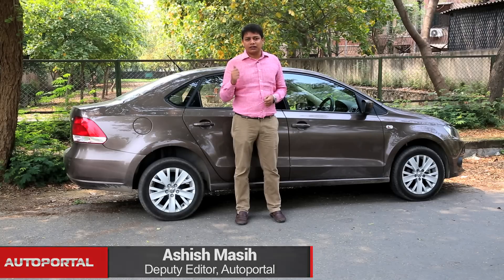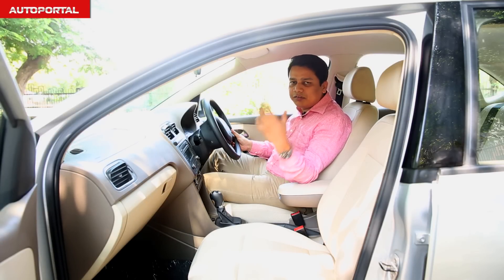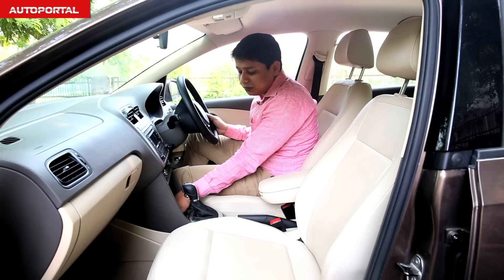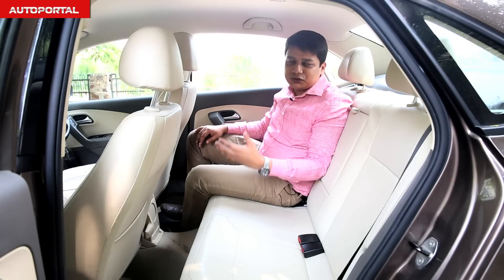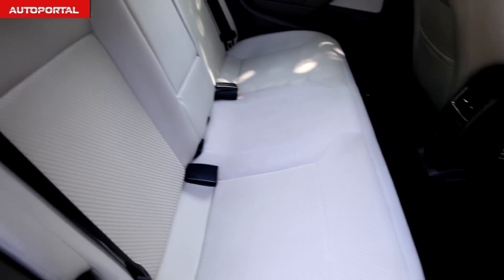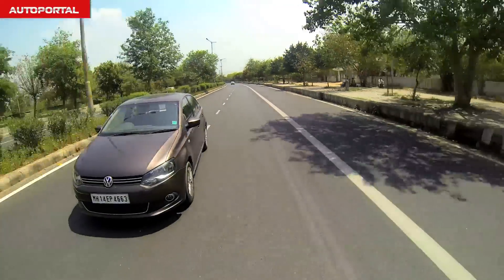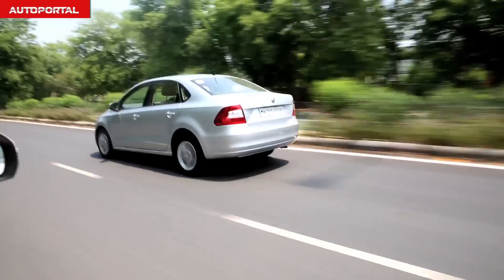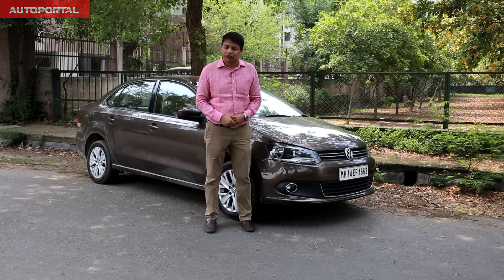Skoda Rapid Vs VW Vento Test Drive Comparison - Autoportal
Both the Skoda Rapid and VW Vento are essentially the same car with a different set of clothes. Both have identical engine options as well as gearboxes to choose from. But is the VW badge enough to justify its slightly higher sticker price or does the Skoda Rapid make a better choice?